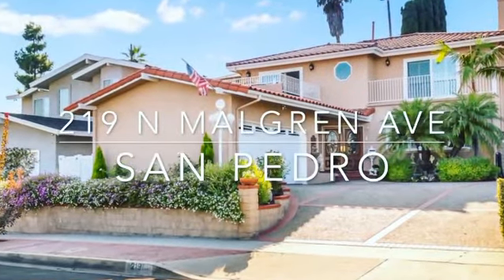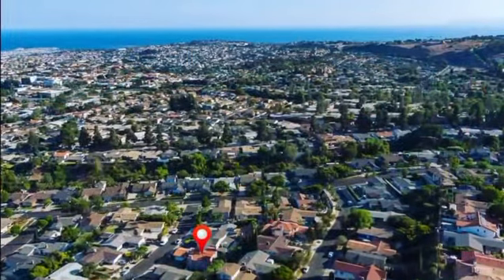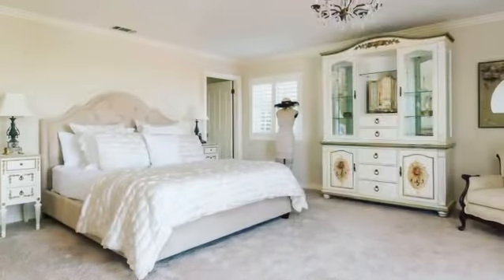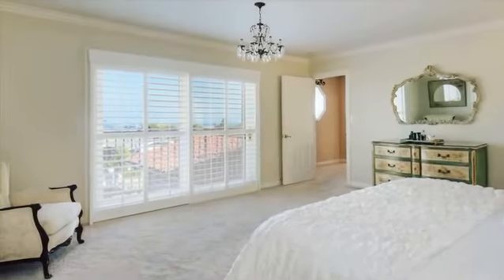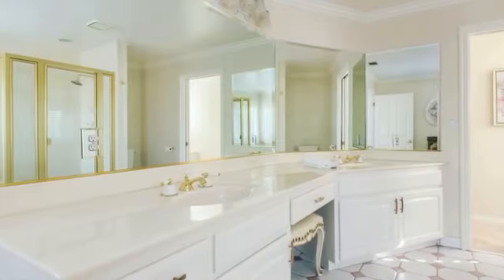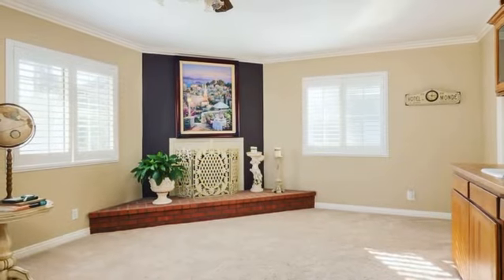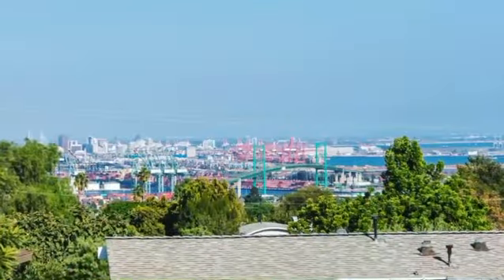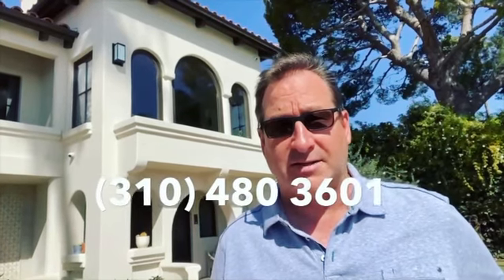219 N Malgren Ave - San Pedro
Another NewListing can be found at 219 N Malgren Ave in San Pedro. This great home has plenty of sqft, spacious master suites, and multiple views of the harbor, ocean, and city lights!